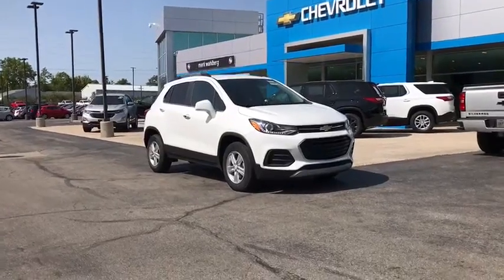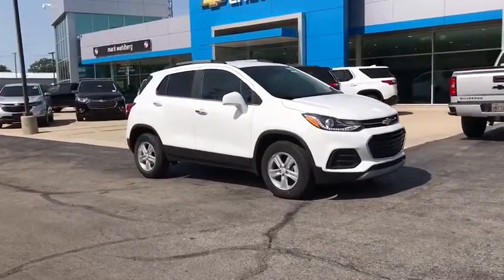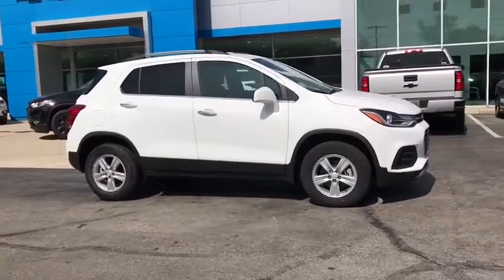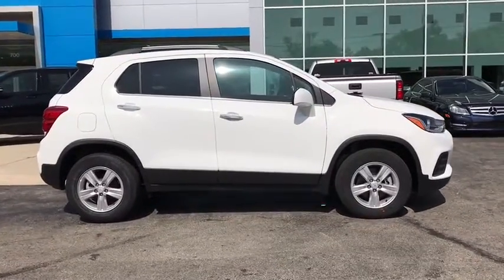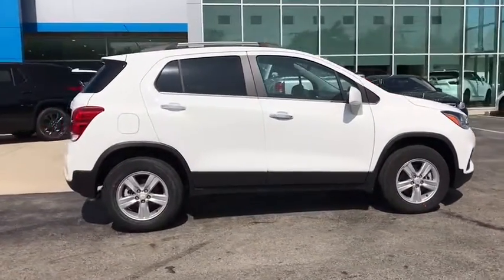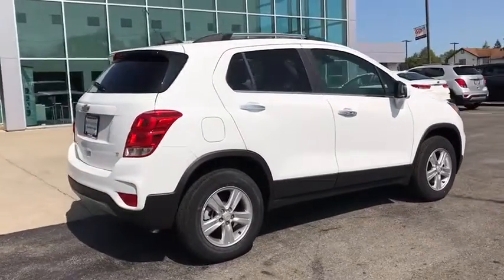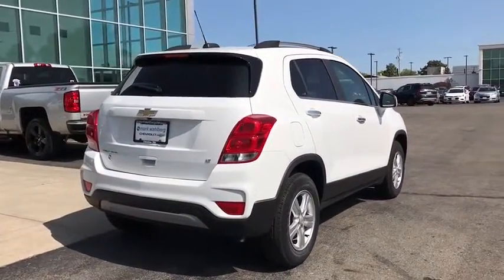2020 Chevrolet Trax Worthington, Columbus, Westerville, Powell, Delaware XX0T021876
Summit White New 2020 Chevrolet Trax available in Worthington, Ohio at Mark Wahlberg Chevrolet of Worthington. Servicing the Westerville, Powell, Delaware area.

700 E. Dublin-Granville Road

Summit White 2020 Chevrolet Trax LT AWD 6-Speed Automatic ECOTEC 1.4L I4 SMPI DOHC Turbocharged VVTRecent Arrival! 24/29 City/Highway MPG